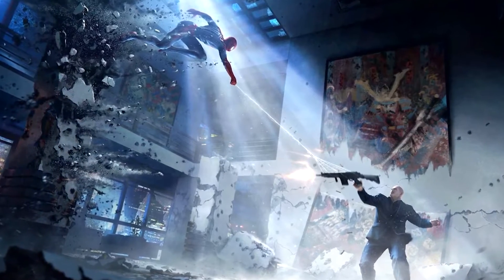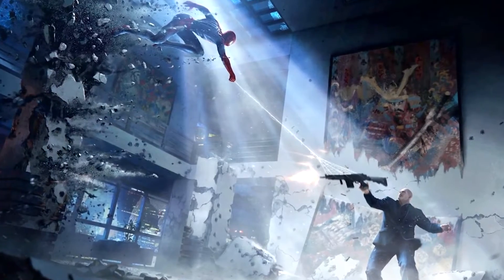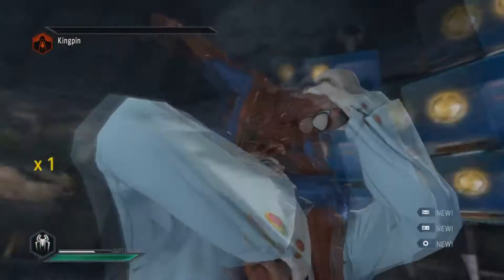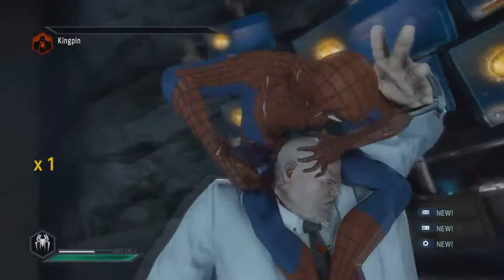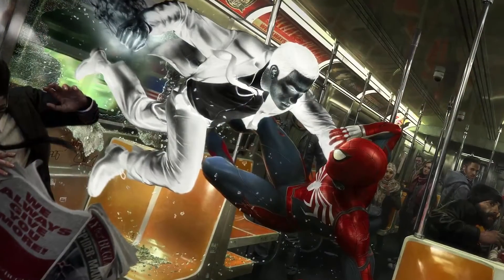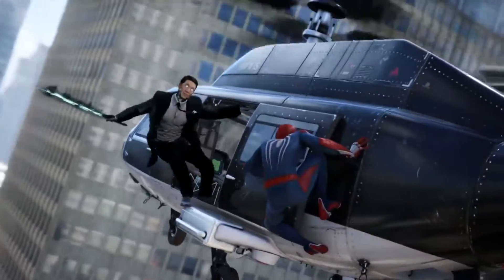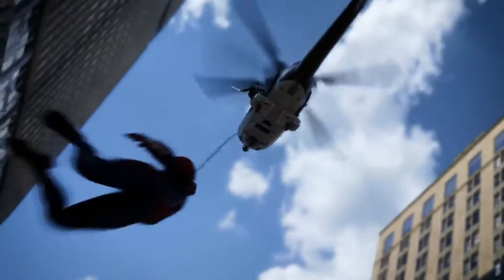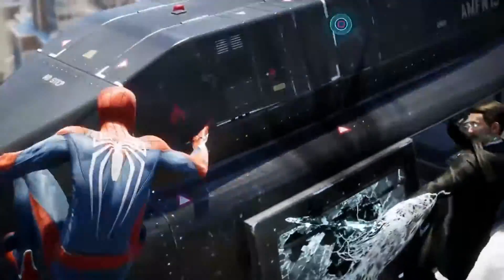D23 Breakdown | CONCEPT ART, STORY DETAILS, & NEW GAMEPLAY - Spider-Man (PS4)